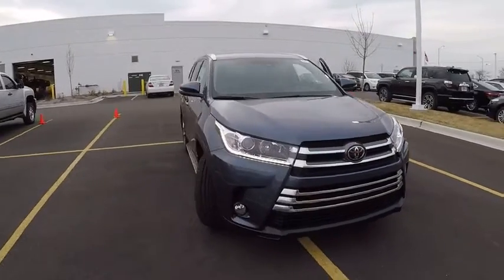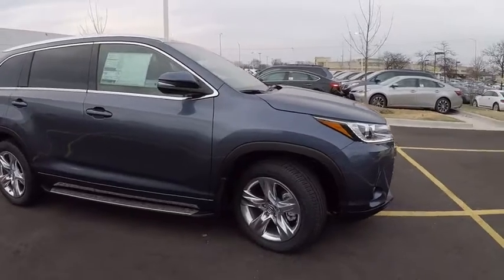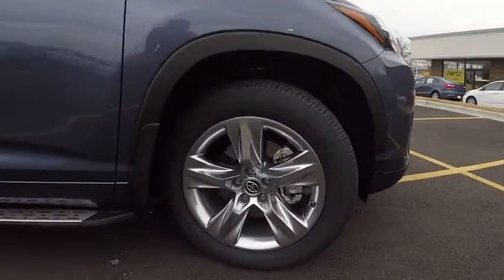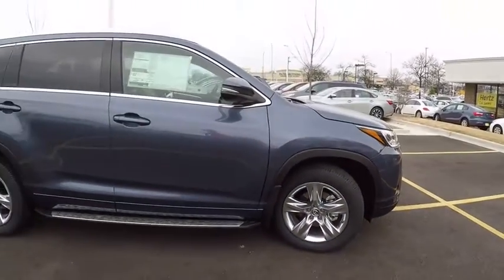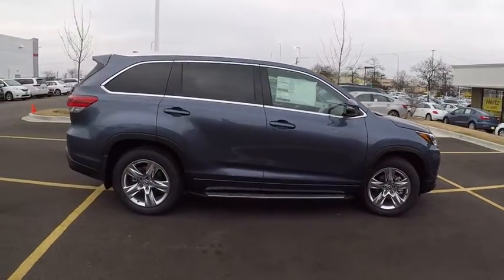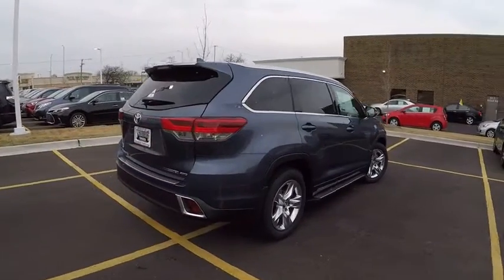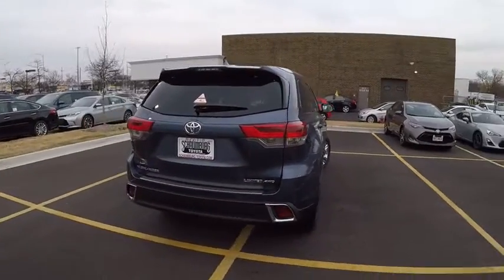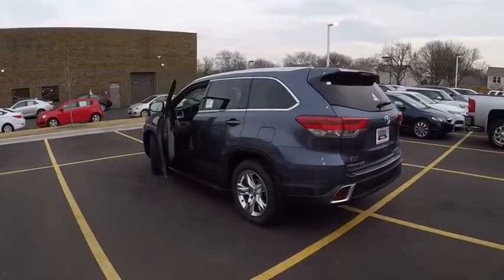2017 Toyota Highlander LTD V6 4DR AWD SUV Schaumburg IL 171495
2017 Toyota Highlander LTD V6 4DR AWD SUV

Schaumburg Toyota
875 W Golf Rd

2ND ROW 60/40 SPLIT BENCH SEAT|REAR-SEAT DVD|50 STATE EMISSIONS|RUNNING BOARDS|WHEEL LOCKS|ALL WEATHER MATS|REAR BUMPER PROTECTOR|SAFETY FIRST